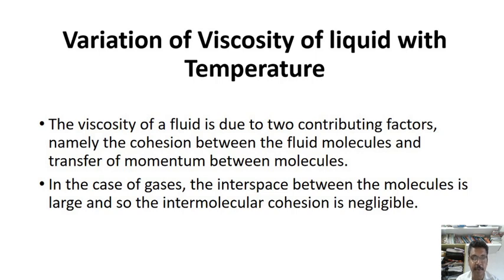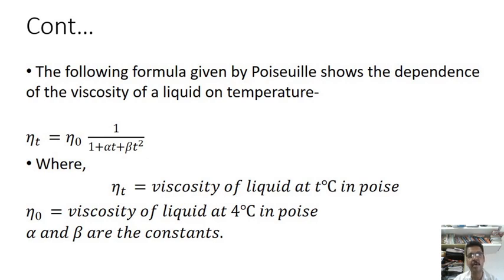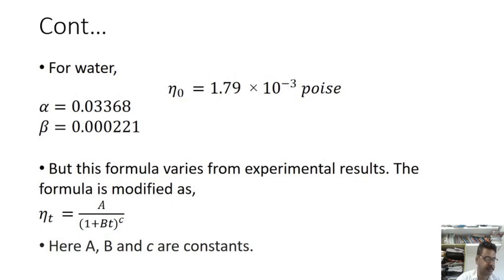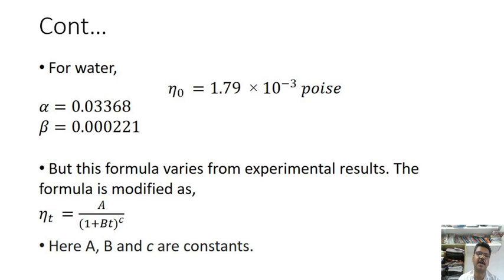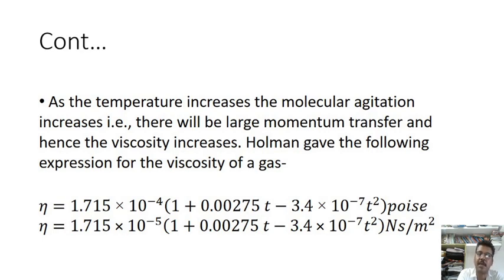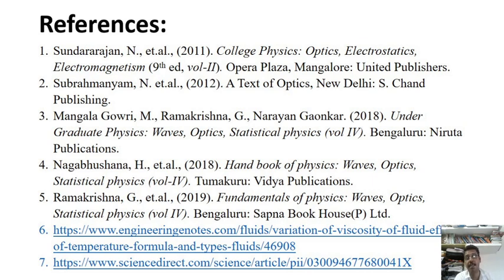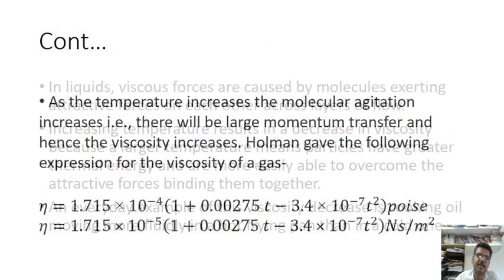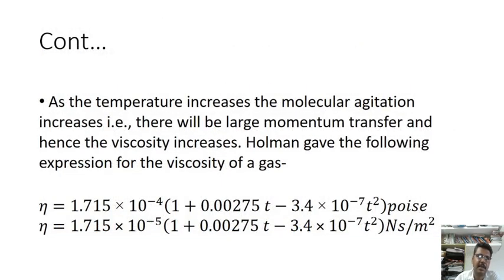Session 27 LMS